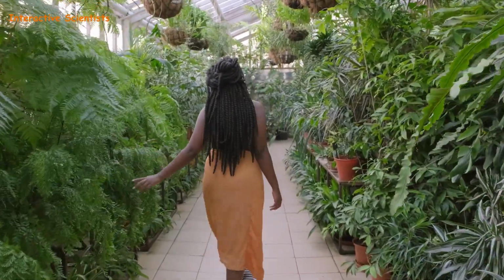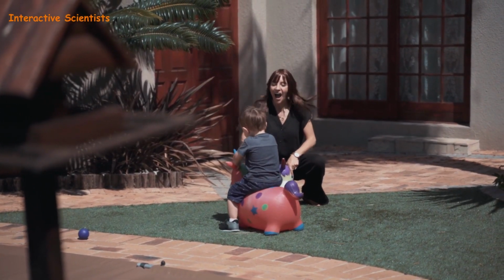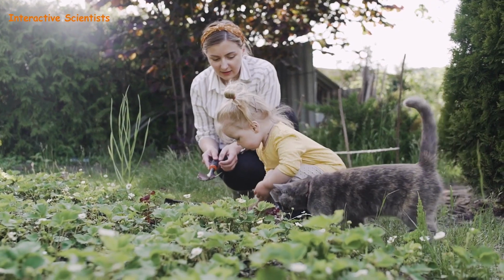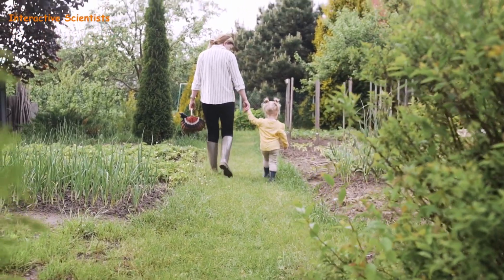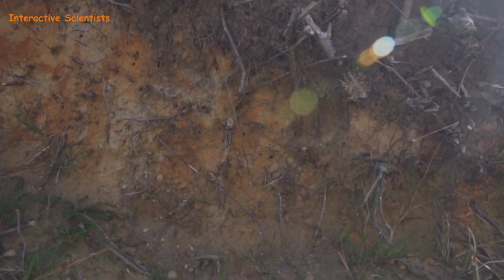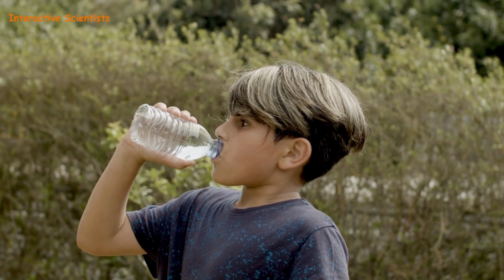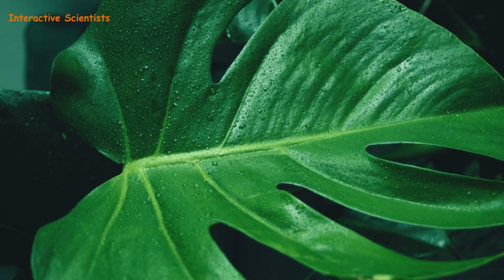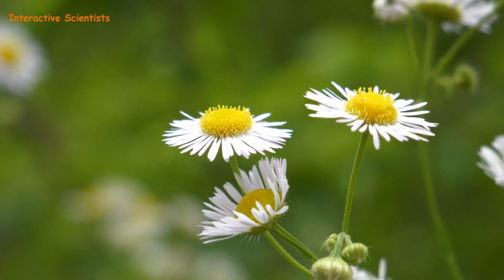Discovering Parts of plants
Welcome to 'The Plant Pals Adventure: Discovering the Secrets of Plant Parts'! In this educational and engaging video, we explore:
00:00 Introduction
00:38 True or False Challenge
01:40 Parts of Plants
02:06 Roots
02:42 Stem
03:10 Leaf
03:43 Flower
Meet Sammy Sprout and his plant pals as we uncover the secrets of how these parts help plants grow and thrive. Perfect for young nature explorers aged 5-6, this adventure is both fun and educational. Let's dive into the world of green wonders and nurture our love for nature!